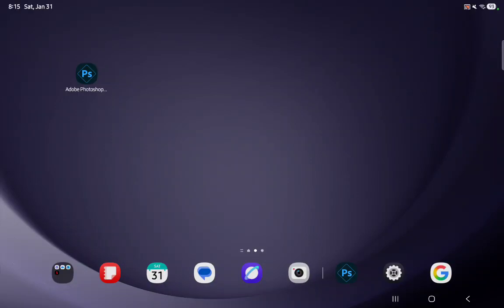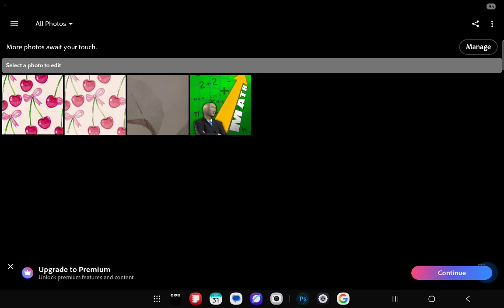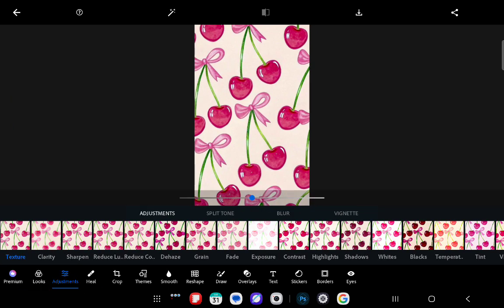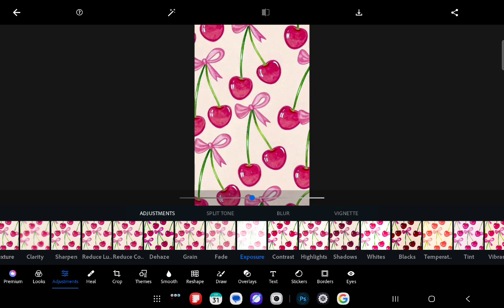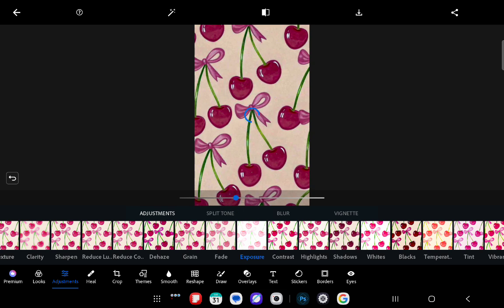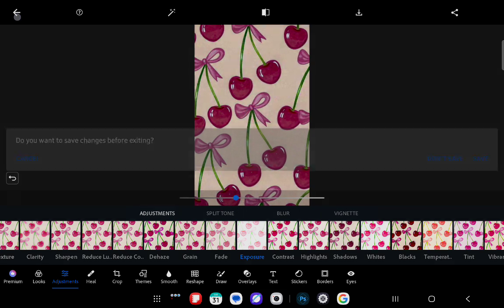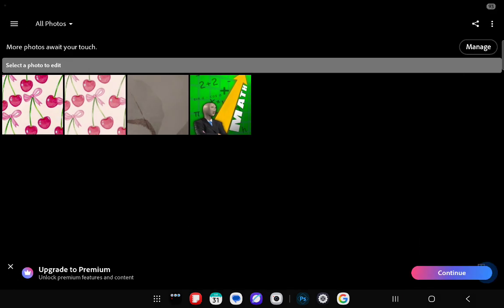How to adjust the exposure of a picture in Adobe Photoshop?